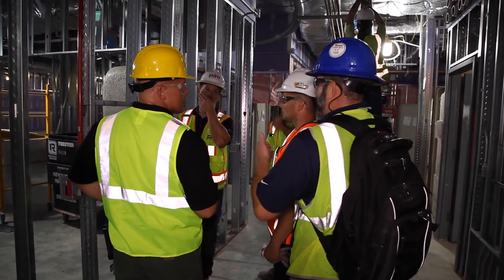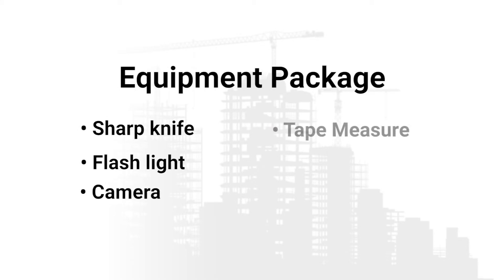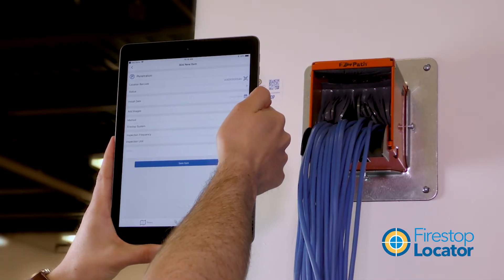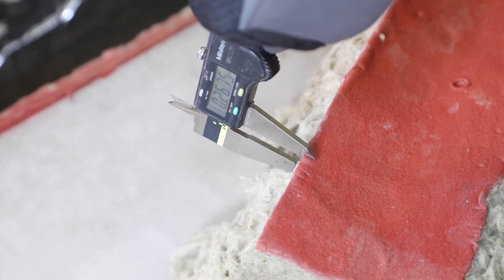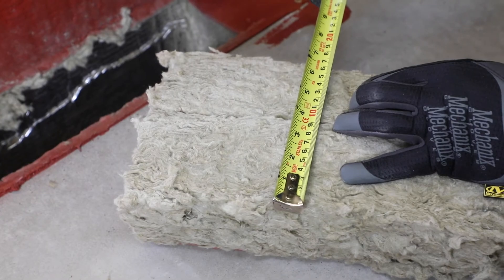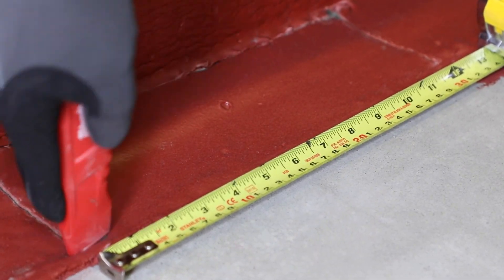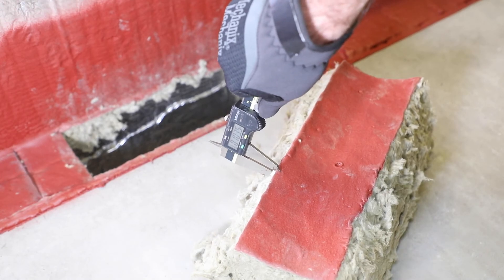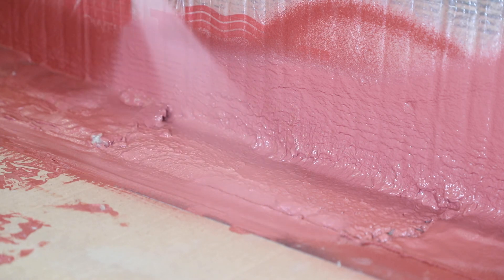Firestop Special Inspections Series - Part5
Firestop Special Inspections - Video 5 of a 7 part series

Performing a deconstructive cut test

In order to inspect firestop systems, they must not be concealed from view before being inspected and approved. Walk through visual inspections should be made during the firestop installation and when necessary or required. Destructive testing may be necessary to evaluate certain types of firestop systems.

Making sure you have the right tools will make inspecting a whole lot easier whether testing visually or deconstructive. A sharp knife, a flashlight, a high-resolution camera, a tape measure, calipers, and safety PPE should all be a part of your basic equipment package. And finally, a firestop locator software package that allows you to tracks firestop installations will be a big help to you.

Often, due to sequencing on construction projects, destructive testing is the only viable choice. ASTM E2174 & ASTM E2393 each include sampling options that allow the alternatives of witnessing installation of the firestop systems, or destructive testing of previously installed firestop systems. When destructive testing the International Firestop Council recommends the following:
Multiple locations shall be measured within a given application to provide evidence of compliance.
For verification of sealant depth, measurements shall be made at all points of adhesion rather than towards the center of the seal.
For systems incorporating integral packing or forming materials, verify proper type, density, compression, orientation of fiber, and depth… it is important to note that when there is point contact in systems that require backing material, it may not be feasible to install behind the penetrating item. Instead check to ensure that there is a good bond by pushing with your finger. You will want to double-check that the firestop system selected allows for point contact.
For sealants or coatings applied in joint systems and perimeter fire barrier systems, take measurements within a 12 inch (305 mm) sample for every 500 lineal feet. Within the 12 inch sample section, measure the thickness in eight (8) places. Measure the points of adhesion on each end of the sample and also on 4 inch centers in fluted deck scenarios.
For sealants or coatings applied in penetration firestop systems, perform measurements on a given penetration system as follows:
Penetrations that are 6” and larger shall be measured in four quadrants, to give eight independent thickness measurements.
Penetrations that are 2-6 inches shall be measured in three quadrants, to give six independent thickness measurements.
Penetrations that are 2” or less in diameter shall be measured in two quadrants, to give four independent thickness measurements.